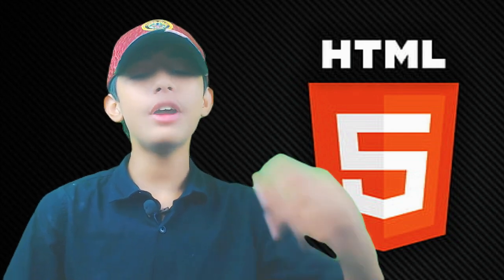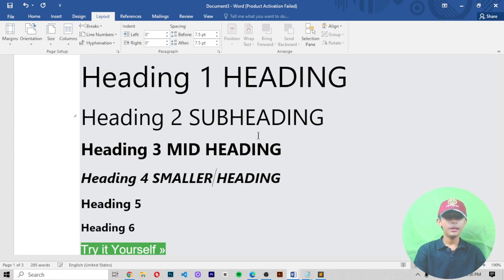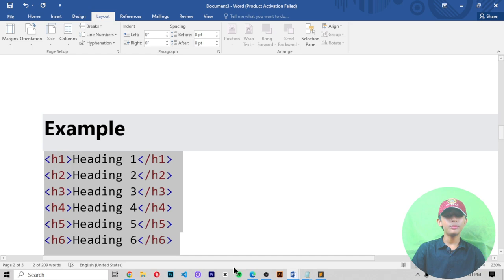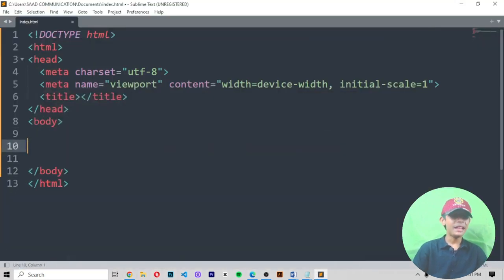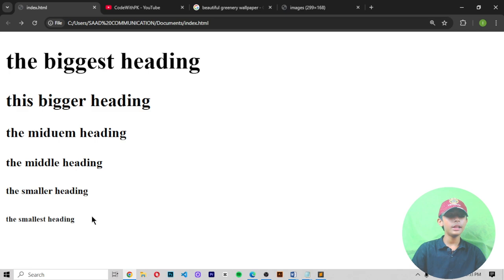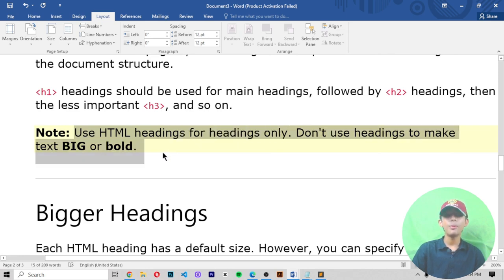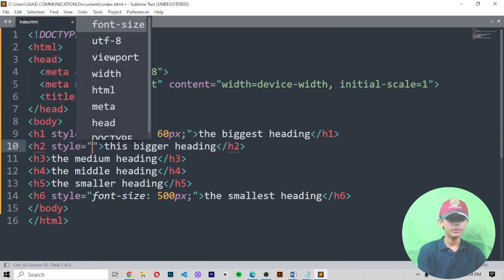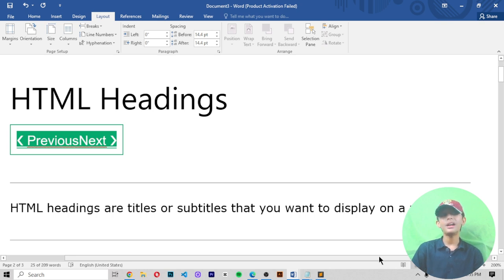Html Headings With H1 Tag{Full Stack Web Development Full Course From Scratch} Class #15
This video is about Html Headings With H1 Tag{Full Stack Web Development Full Course From Scratch} Class #15

Suggested Courses:
❤️ Complete Clones